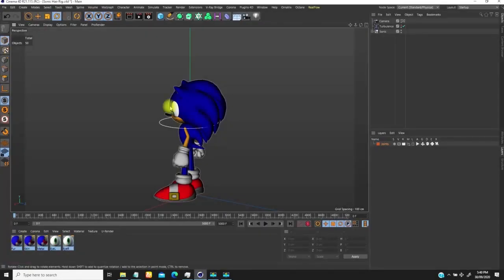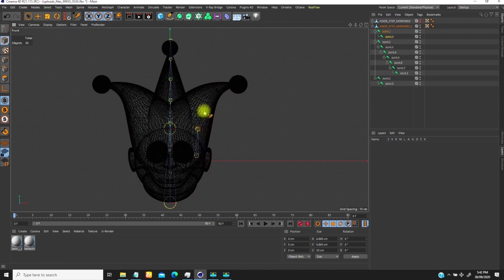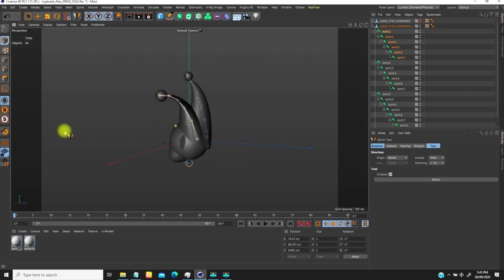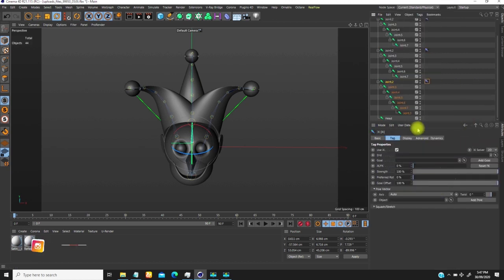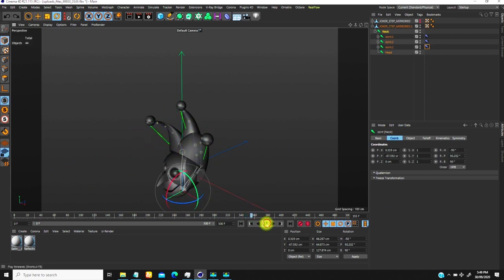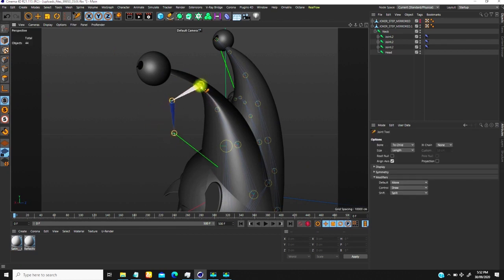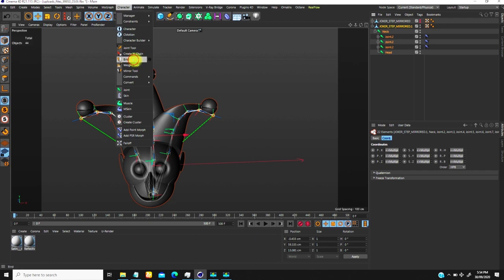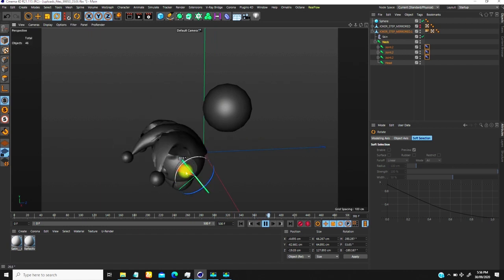Cinema 4D: The Dynamics in IK Tags | Another Rigging Process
This could be the last tutorial about IK Tag in the cinema 4D Rigging process from me.
In this Video, we explore the dynamics tab of the IK Tag; looking at how to add dynamics to the bones and have it interact with other elements in the scene.

Jouleconcepts                                    @Jouleconcepts

Jouleconcepts